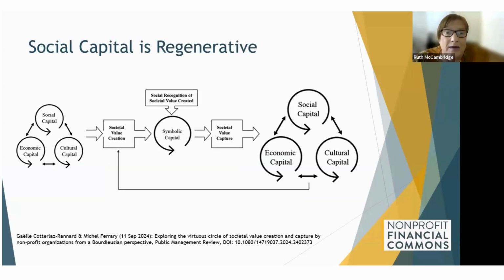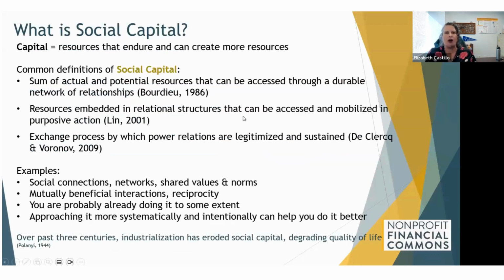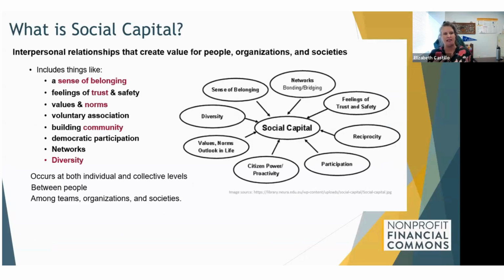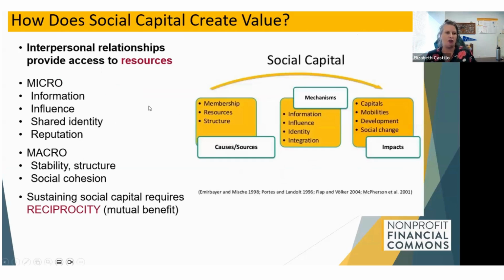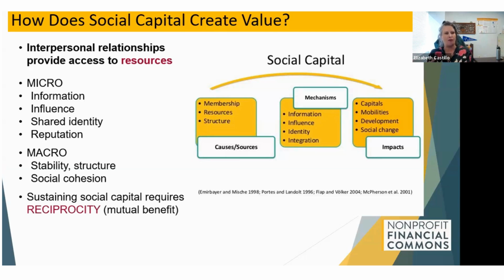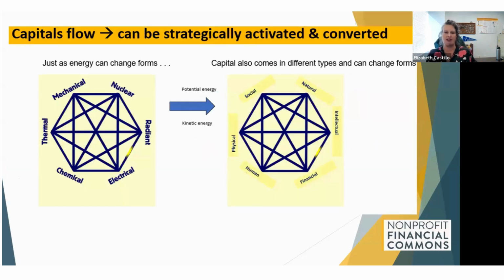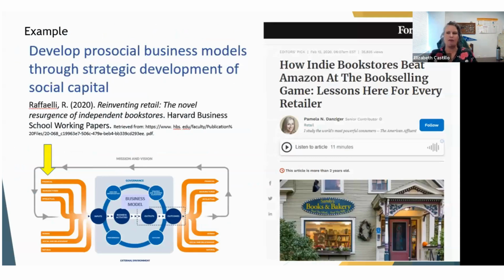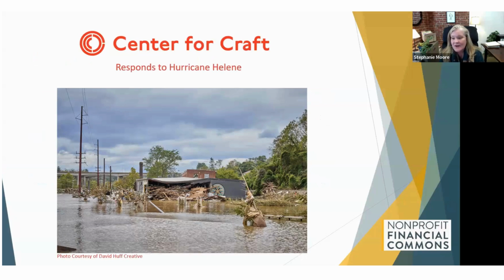A Step-by-Step Process for Achieving Organizational Sustainability through Social Capital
In this session  you will learn:

- to identify the various elements of social capital accumulated by nonprofits
- how social capital is accumulated and how it can be lost
- how to regain lost social capital
- how accumulated social capital converts to financial capital and, more critically, to sustainability
- How to map your organization’s social capital toward greater long-term sustainability

Elizabeth Castillo, who researches and teaches sustainable management at California State University, San Bernadino, Jeanne Larsen of Northern Dental Access Center, and Stephanie Moore, Executive Director of the Center for Craft, will join us in this session.